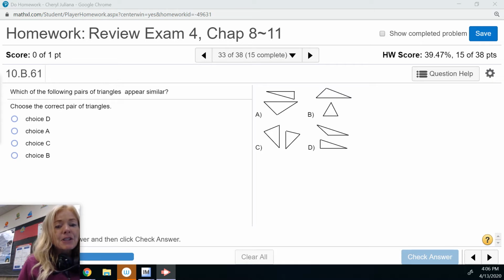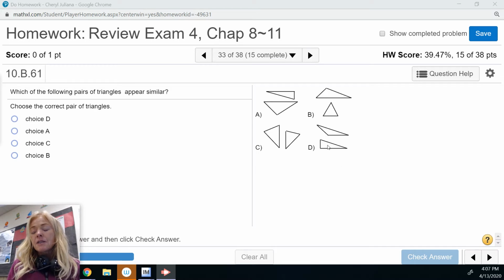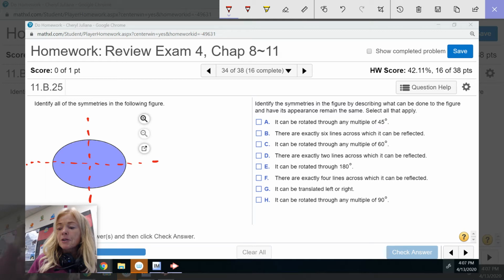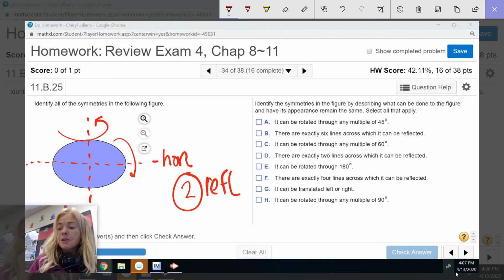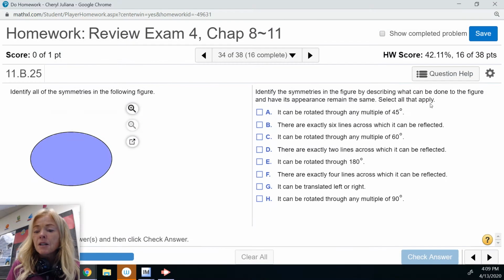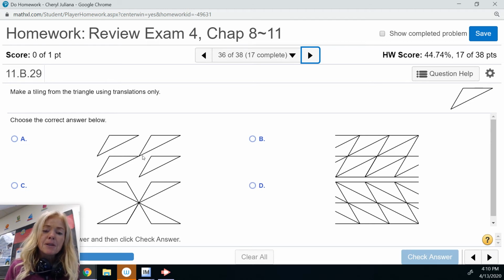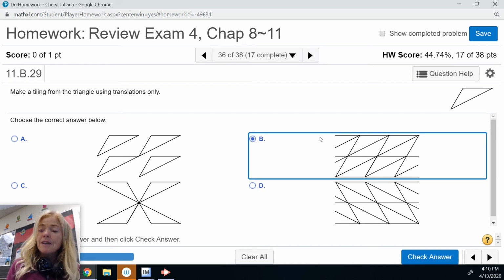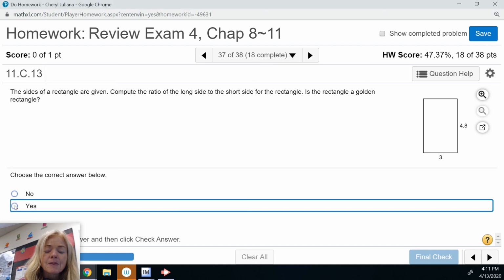1030 Unit 4 Review P4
1030 Unit 4 Review P4